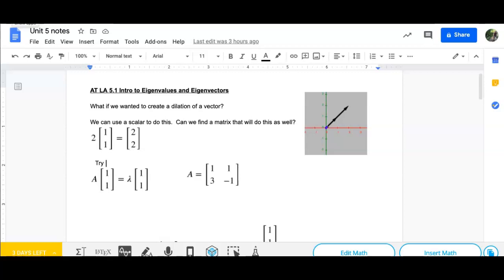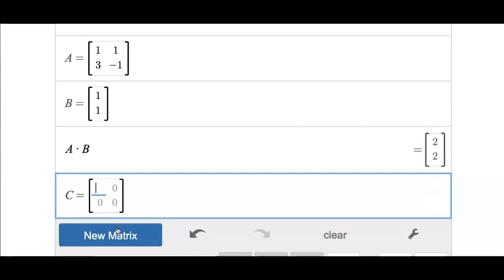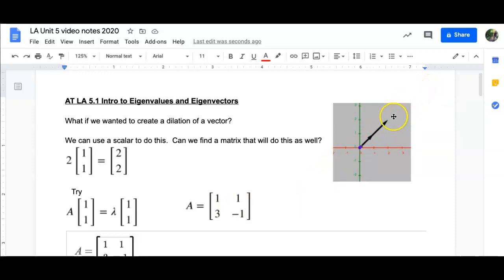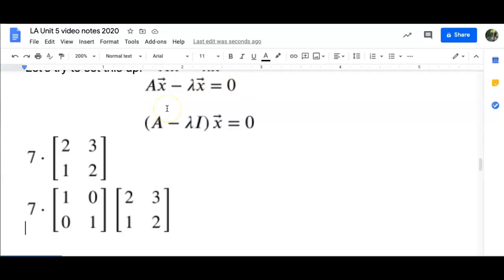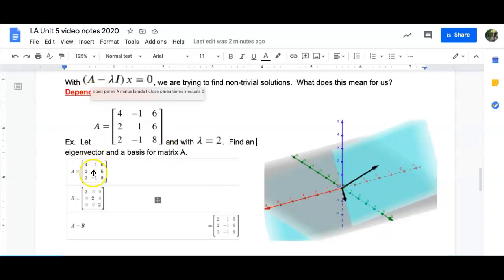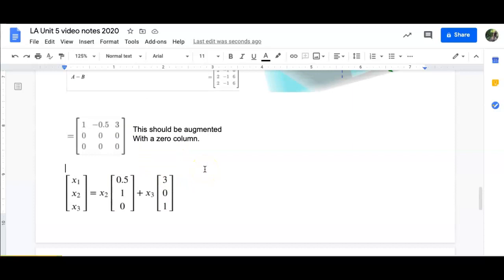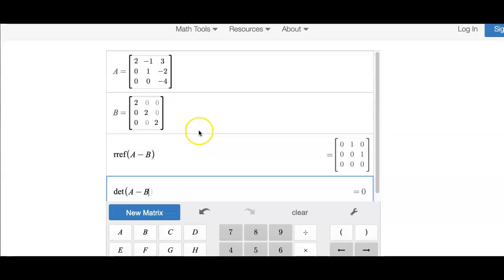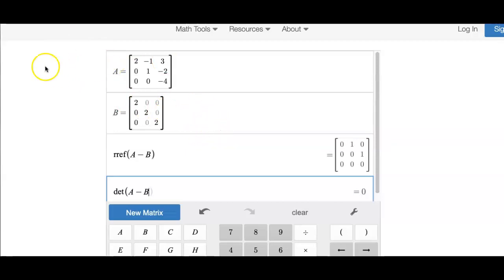LA 5.1 Eigenvectors and Eigenvalues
In this, I give an introduction to the concept of Eigenvectors and eigenvalues in R^2 and R^3.I also show how to verify an eigenvalue or eigenvector belongs to a matrix.